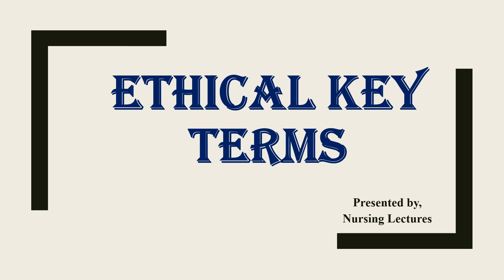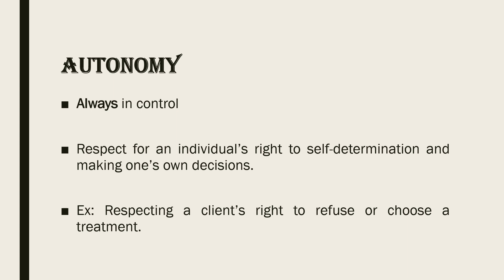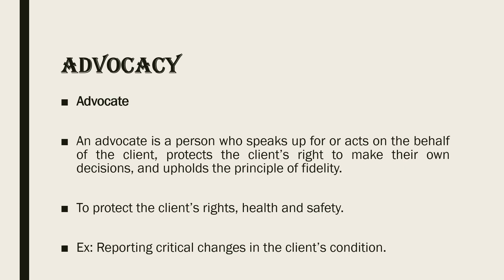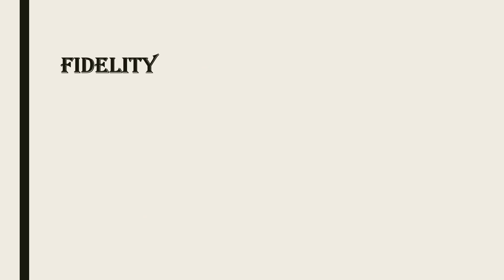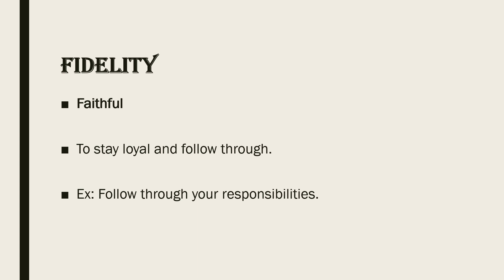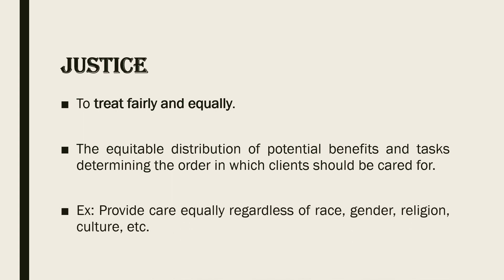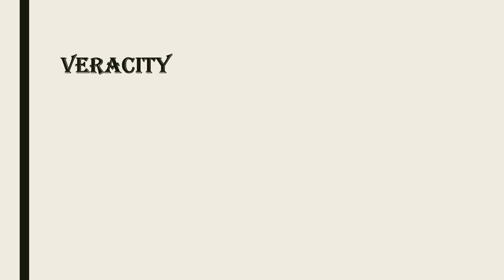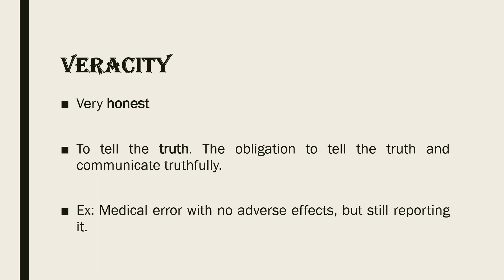ETHICAL KEY TERMS | NURSING ETHICS | ETHICAL PRINCIPLES | NCLEX-RN | LOKSEWA | NURSING LICENSE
The video, explains the ETHICAL KEY TERMS/ ETHICAL PRINCIPLES which has been explained in Nepali language.

nursing lectures
nursinglectures
Nursing Lectures